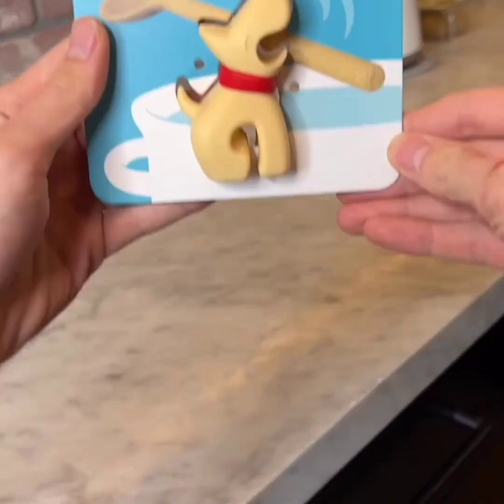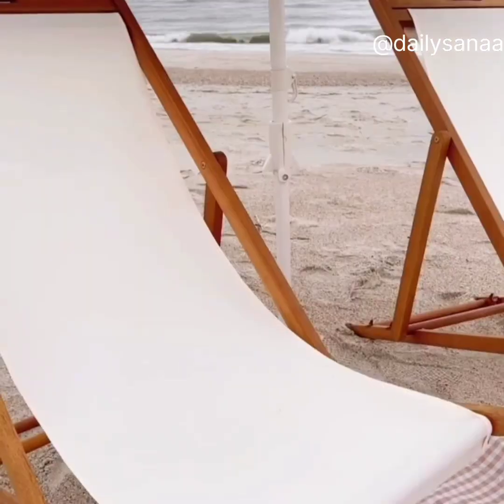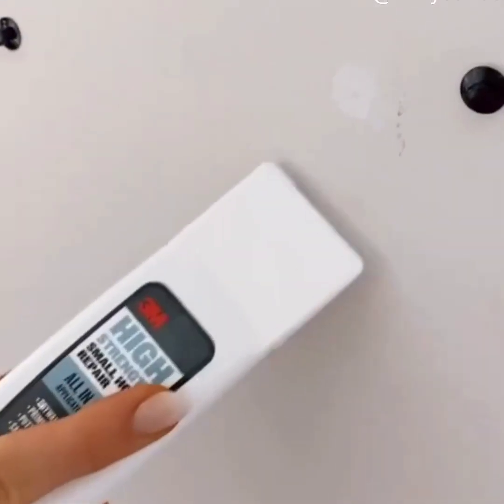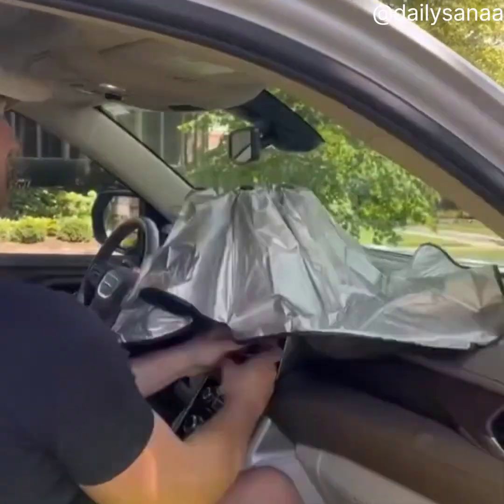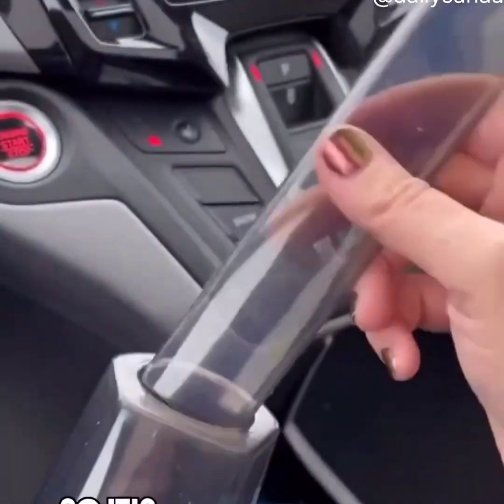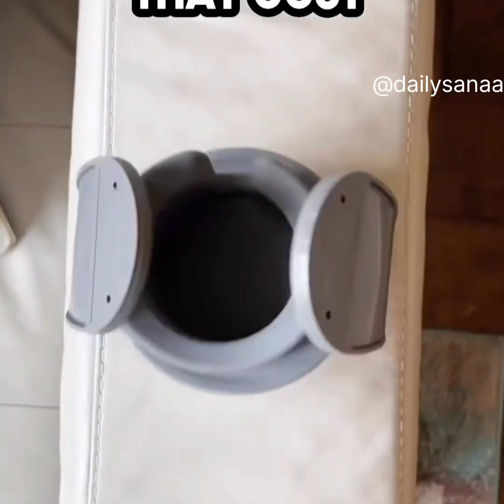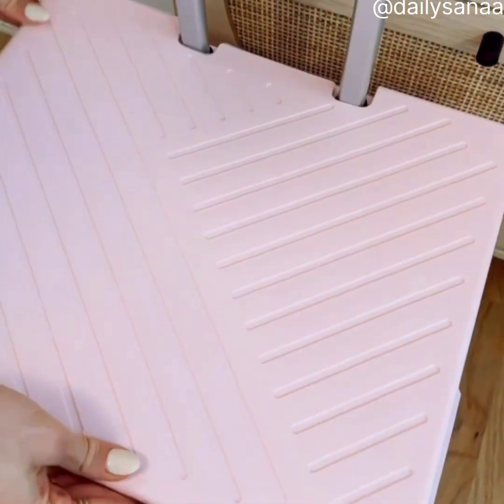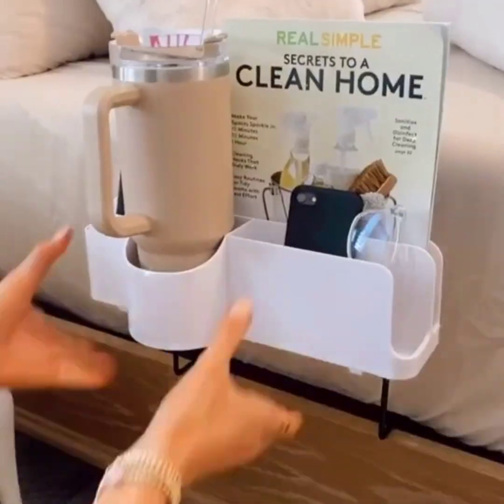Smart Appliances💥New Gadgets For Evry Home/Versailles Utensilsادوات و أجهزة و افكار هائلة لكل منزل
1--Cable Organizer Winder Cable Clips
2--8 Pack Kitchen Appliance Sliders
3--BBQ Grill Mat Non Stick BBQ Grill Roast Mat Sheet Cooking
4--Rice Storage Container Household Cereal Dispenser
5--Folding WashingMachine Household
Automatic Liquid Washing
7--Handheld Mite Remover Vacuum Cleaner USB Rechargeable

8--mixing bols

9--Pickles Jar Dry and Wet Dispenser Olives Hourglass Jar Container for Home Kitchen Making Juice Separator 2022
10--oldable Dish Drying Mat Heat Insulation Kitchen
11--3Pcs Toss It Bottle Cap Stand Kit Plastic Bottle Holder Useful Shampoo Bracket Leakproof Cover Flip-it Inverted 6--Caps Sets Random
12--Modern Minimalist Tableware Storage Basket Dishes Drain Drying Rack Sink Filter Storage Organizer Kitchen Accessories
13--Side Open Folding Storage Box with Lid Multifunction Foldable Plastic Organizer Closet Organizer Container for Toys Book Car
14--Portable Fashion Plastic Flat Water Kettle A5 Travel Paper Water Bottle Outdoor Sporty Pad Drink Cup Flask BPA Free 500ml
15--Fully Open Folding Storage Box with Lid Multifunction Foldable Plastic Organizer Closet Organizer Container for Toys Book Box

inspired by some of me gadgets

Amazing home gadgets😍appliances and ideas💥منظمات و أدوات و أجهزة و افكار

gadgets gadgets
New gadgets
Smart Appliances💥Smart Appliances💥New Gadgets For Evry Home/Versailles Utensilsادوات و أجهزة و افكار هائلة لكل منزل Gadgets For Evry Home/Versailles Utensilsادوات و أجهزة و افكار هائلة لكل منزل

smart gadgets,
smart gadgets appliances for